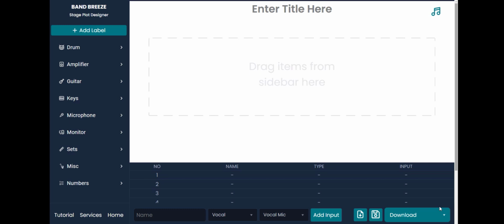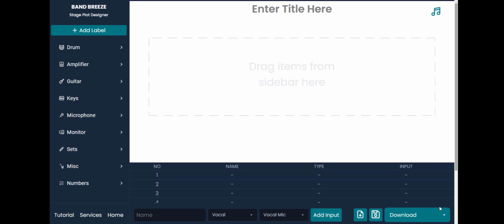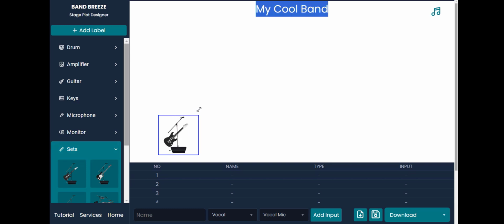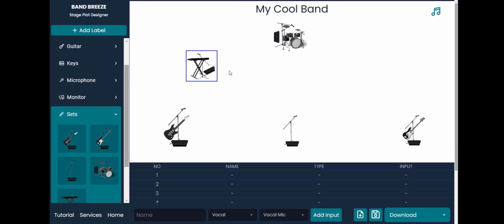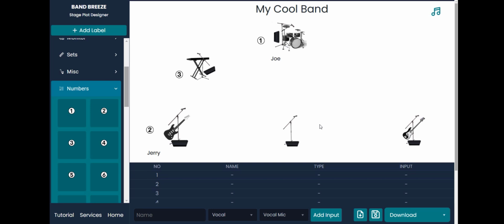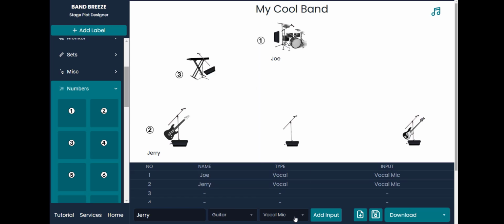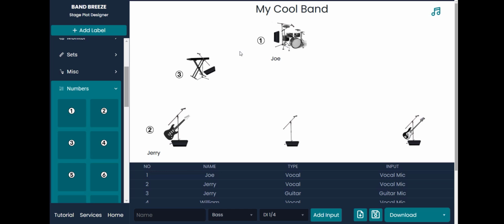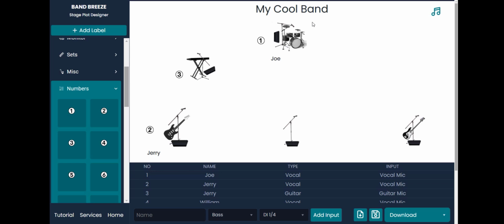Band Breeze Stage Plot Designer Tutorial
A run through of our exclusive tool to create stage plots for your EPK.